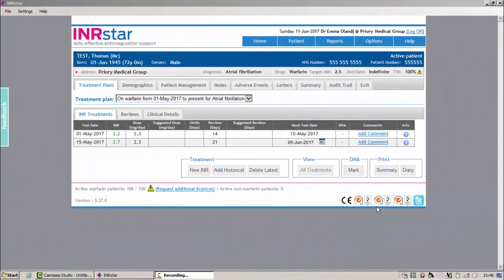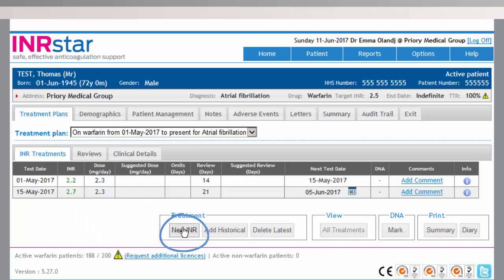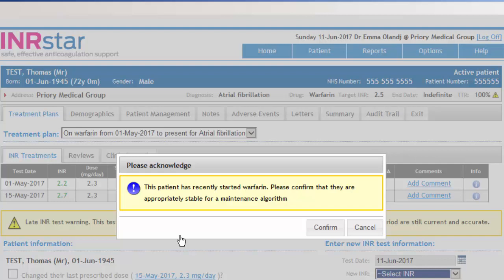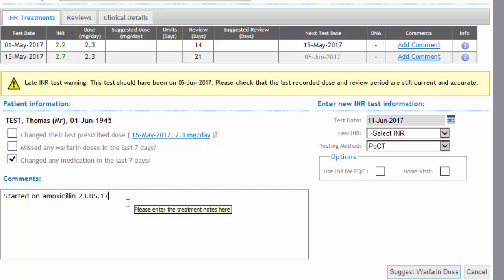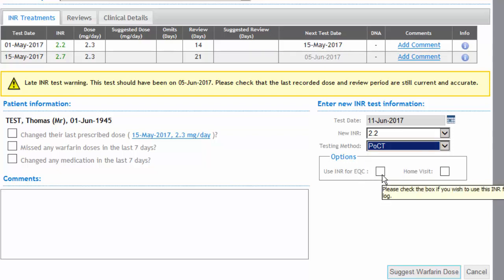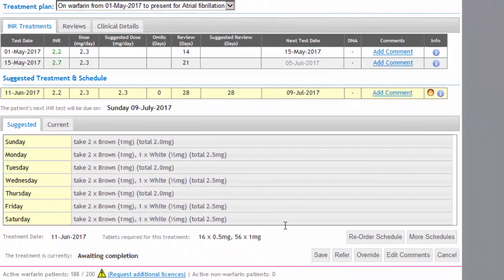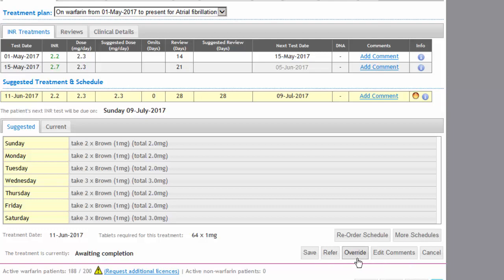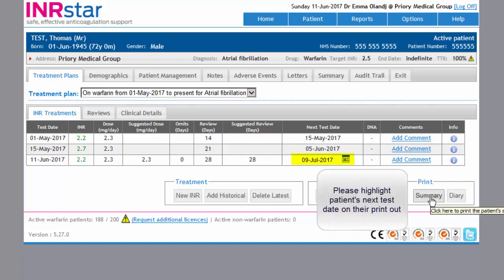CCG-INRstartrainingclip3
How to input a new INR into INRstar